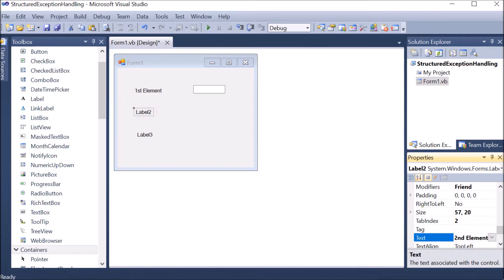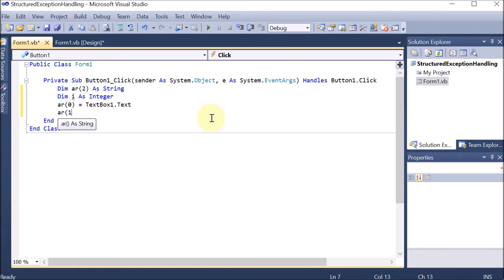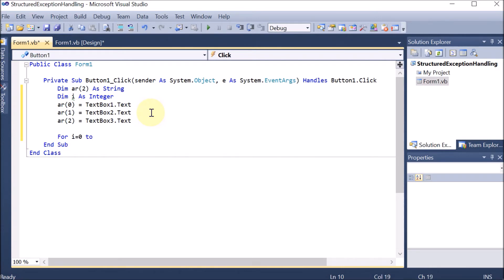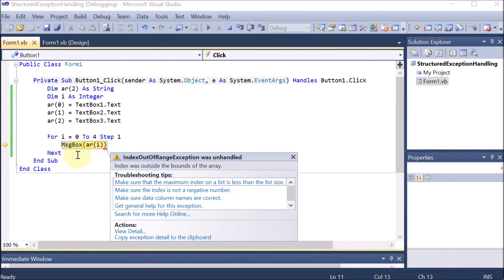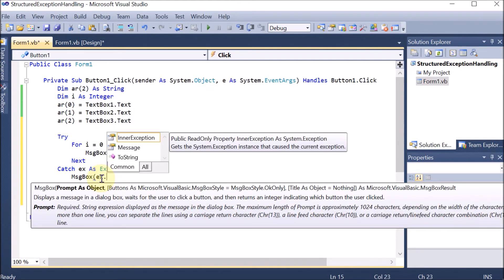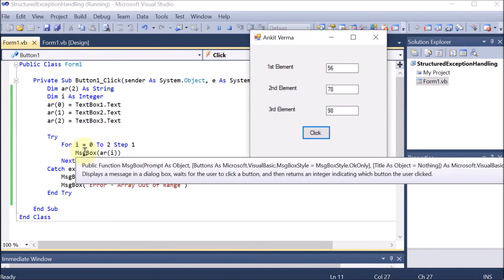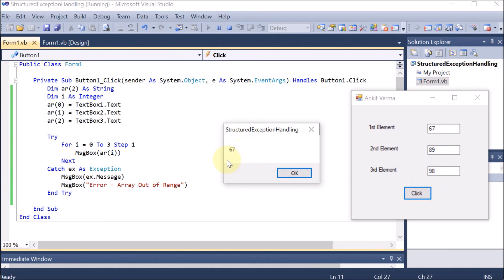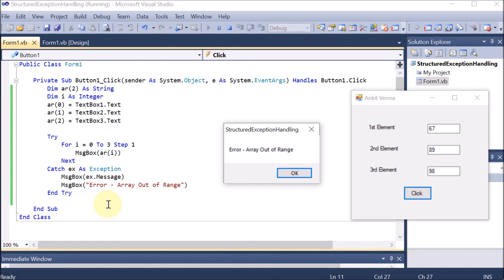P44 | Windows Application to Handle IndexOutOfRangeException using Structured Exception Handling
create an application to raise an exception in your vb .net application | windows application to handle index out of range exception using structured exception handling | structured exception handling | try catch block | index out of range exception | array out of bounds exception | exception handling | vb .net programming | vb .net project with source code and database | vb .net project | vb.net projects with source code | vb.net programming full course | vb.net project ideas | vb.net project step by step | visual basic | .net framework | front end design tool | fedt vb .net | fedt | vb.net | .net | av | ankit verma